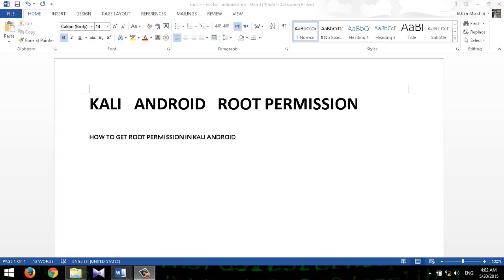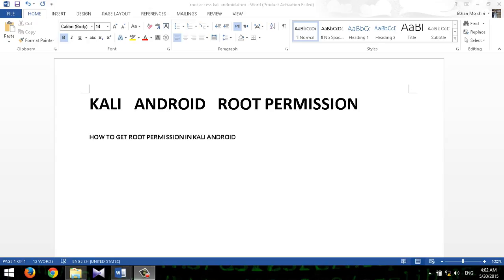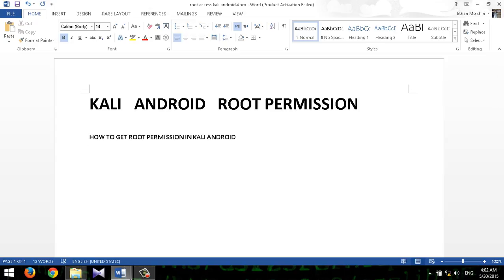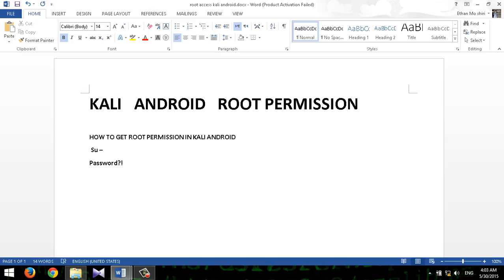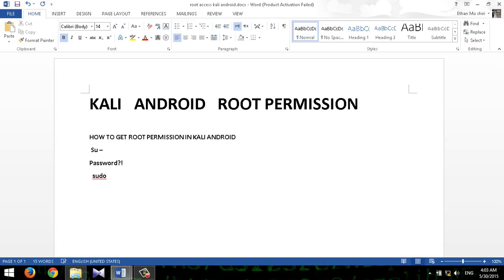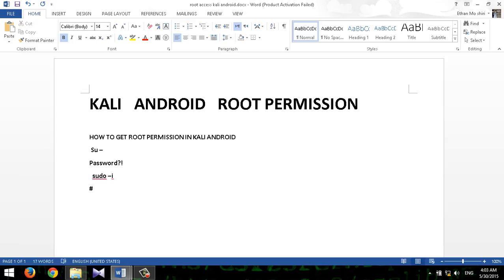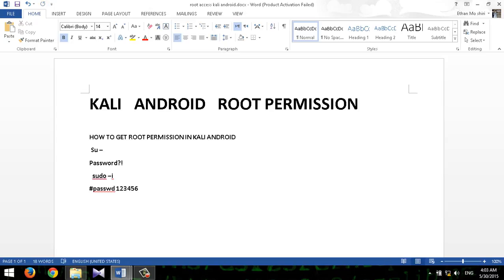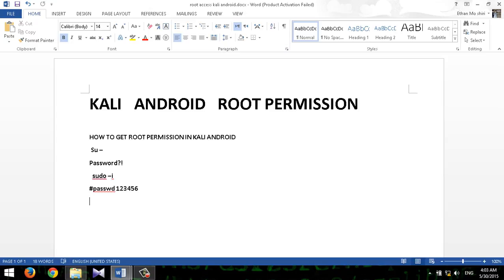2-(security, Android) how to get root access when using kali on android phone?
-did you install Kali on your android phone, connect trhough vnc or ssh then after running, u face the problem of no root permission in terminal?
did u try "su -" and it didnt work?
here i teach you how to get root permission in kali on your phone and how to change the password for root ( its not toor or changeme)
(like it, if u like it) ;)